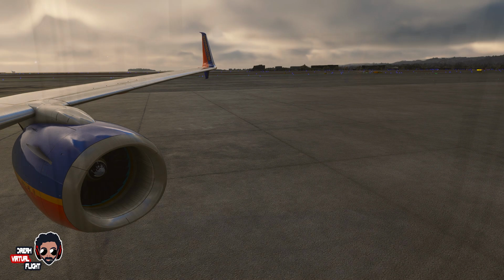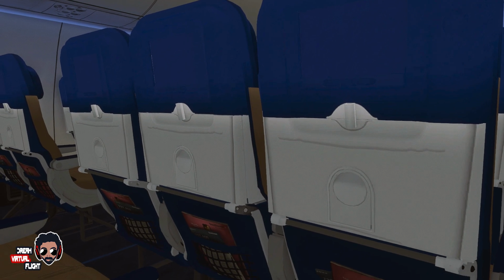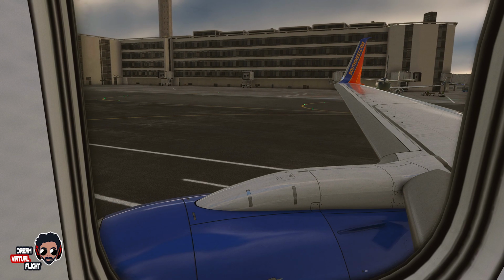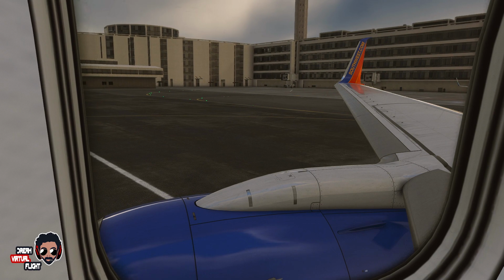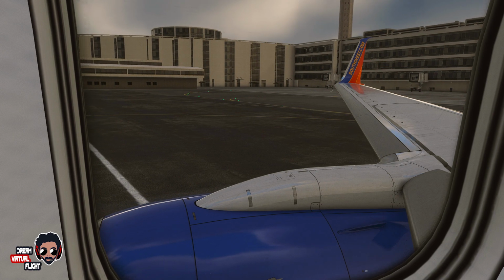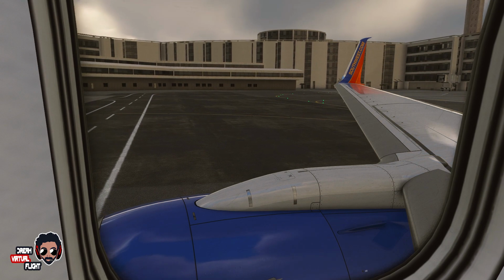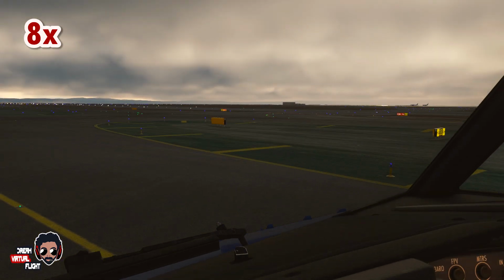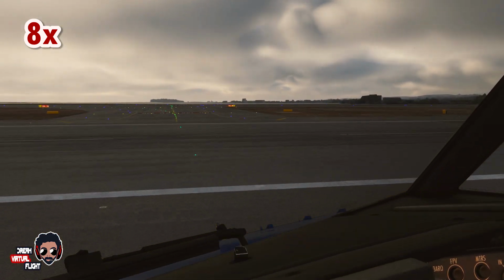Southwest | Takeoff in San Francisco KSFO | B737-800NG | N8635F *Old Livery*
Airline: Southwest Airlines ;
Aircraft: Boeing B737-800NG  ;
Registration: N8635F ;
Route:  San Francisco Airport KSFO - Las Vegas Airport KLAS ;
Flight Number: SWA4179 ;
Flight Time: 1h07min ;

SIM ADDONS:
Aircraft: PMDG Boeing 737-800 NG

SPECS:
- PC: Dell Inspiron 7590 ;
- Processor: Intel® Core(TM) i7-9750H CPU 2.60GHz ;
- Memory: 16 GB RAM ;
- External Monitor: LG 24MK600 ;
- Video Card: NVIDIA® GeForce®  GTX1050 (3 GB)  ;
- Joystick Controller:  THRUSTMASTER  TCA Sidestick Airbus Edition ;
- Throttle Controller: THRUSTMASTER  TCA Quadrant Airbus Edition ;
- Rudder Pedals: THRUSTMASTER TFRP (T.Flight Rudder Pedals) ;
- Headphones: JBL Tune 500 ;
- Keyboard: Trust GXT 835  ;
- Cooling Stand: Trust Azul.